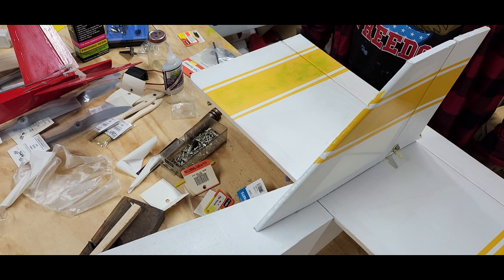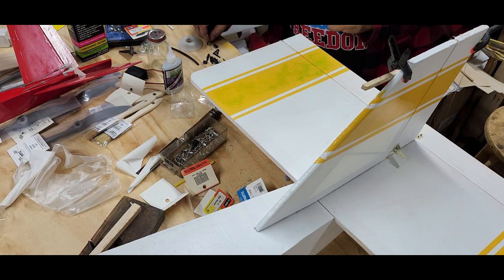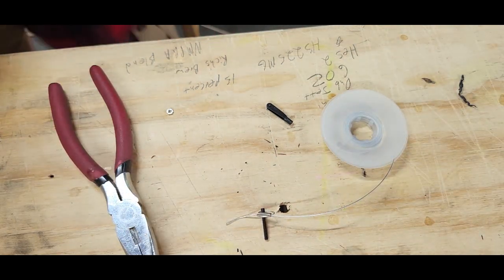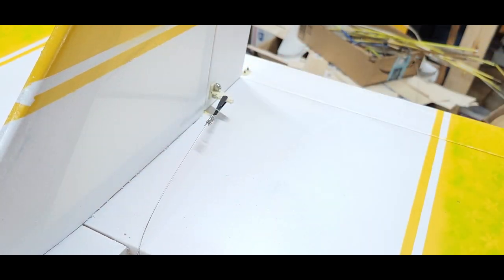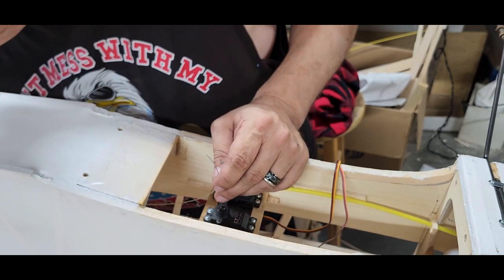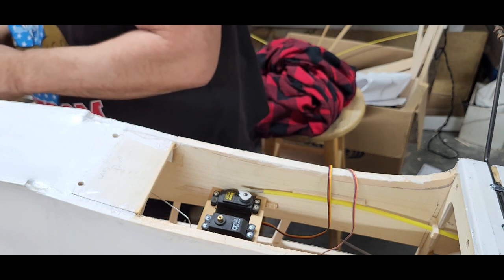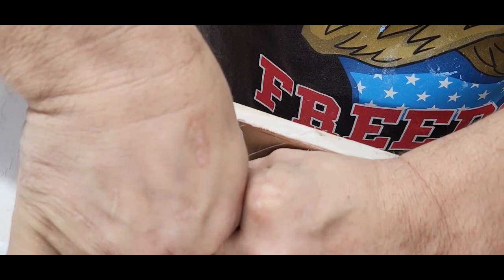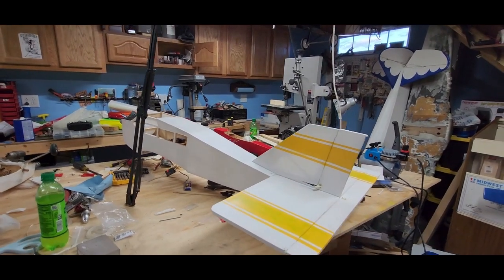How to install Pull Pull Linkage Flyin King #14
In this video I show how to Install pull pull cables from dubro